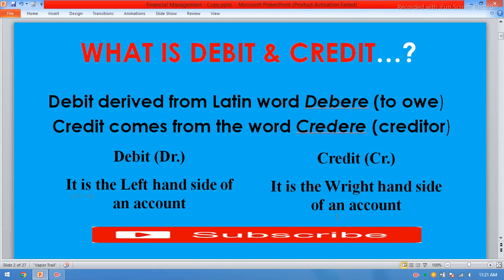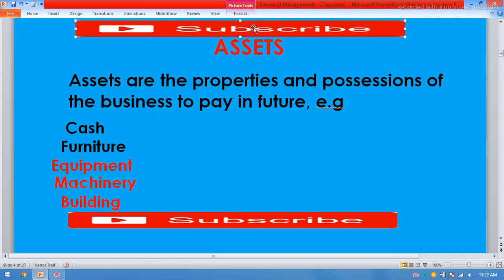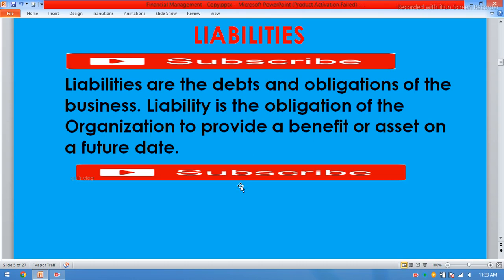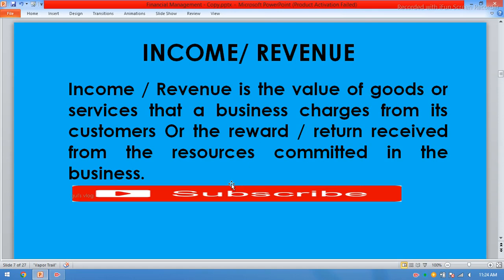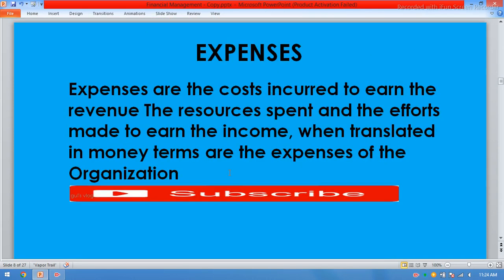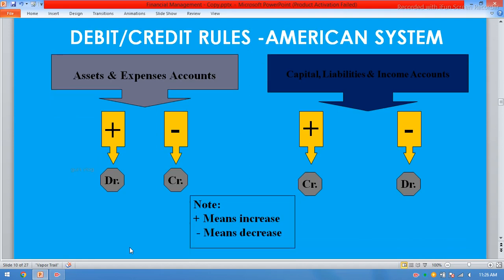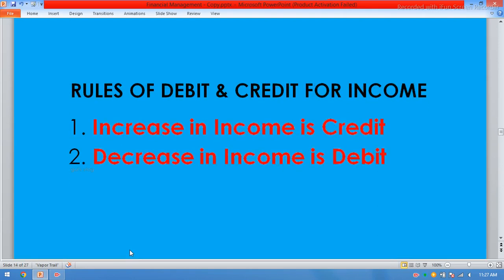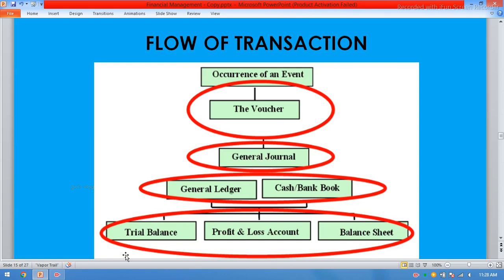ani gul #credit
Dear All viewers,
Asalamalikum

I created this channel for the best service deliver to viewers. I hope all viewers shall encourage me.